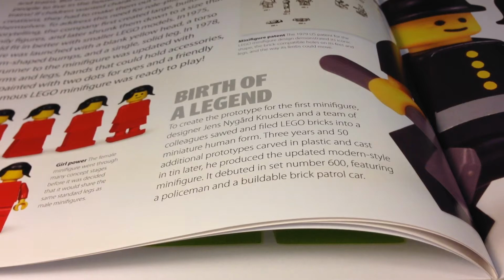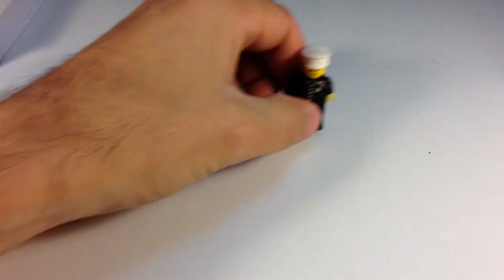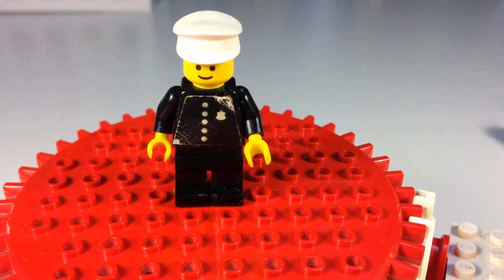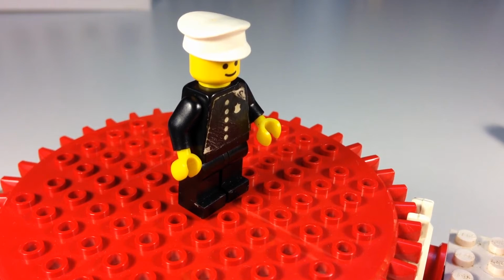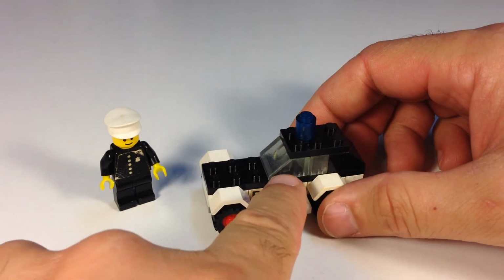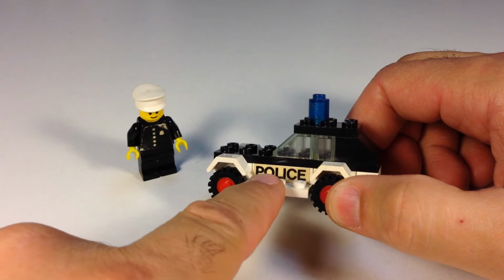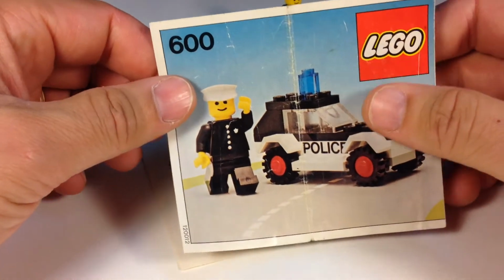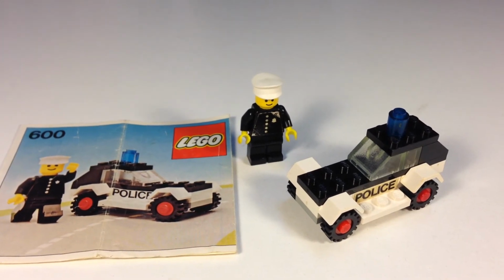Vintage LEGO 600 Police Patrol - First Set with Minifigure!! Classic Town 1978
Lego Set 600-2 Police Patrol from 1978 20 pieces. According to "The Lego Minifigure - Year By Year" this is the first set ever produced with the Lego minifigure as we know it today. The concept for the Lego Minifigure was designed by Jens Nygard Knudsen, and this was the first set to contain it, although there were many more that year. Uses stickers for the police pattern on the torso.